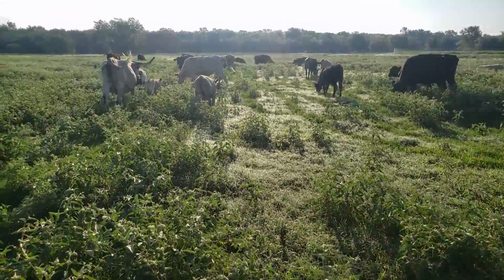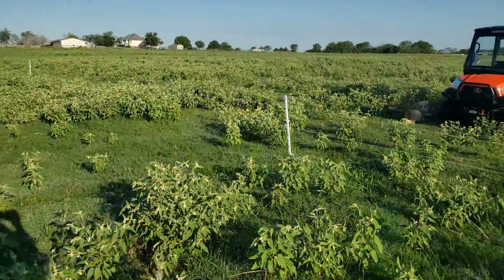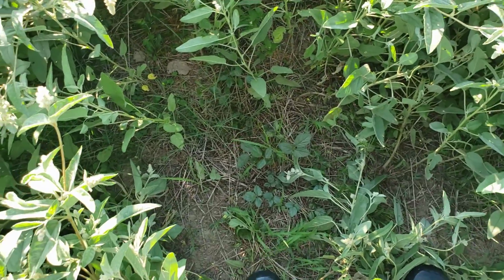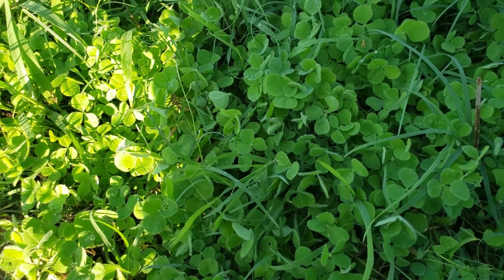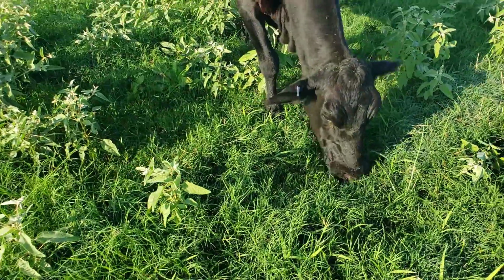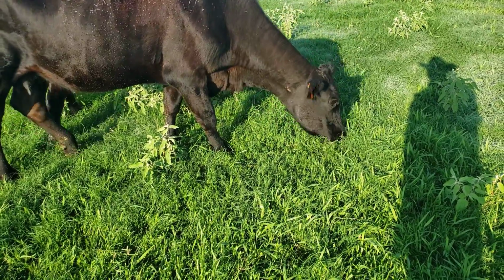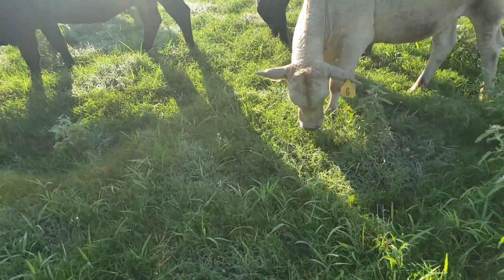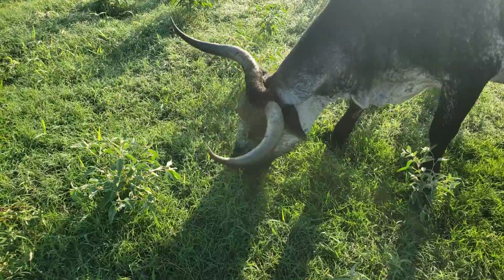Cooler Nights and Dry Weather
The dew is the only moisture we're getting. It's been 3 weeks since the heavy rain and 2 more weeks of no rain predicted. We're seeing less goatweed in the rows. There are some blackberries growing, which means the soil is acidic. However, I do see some clover in the pasture which is encouraging. And the grass is super thick in some places.

Saturday September 10th, 2022 8:30 AM